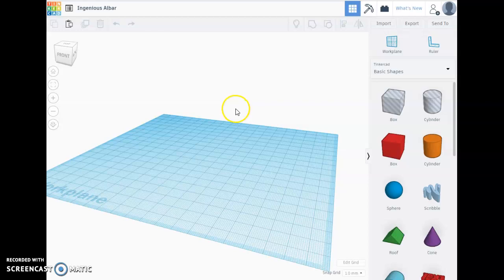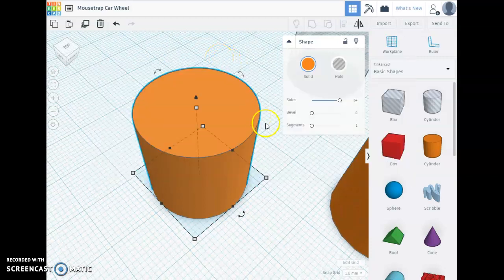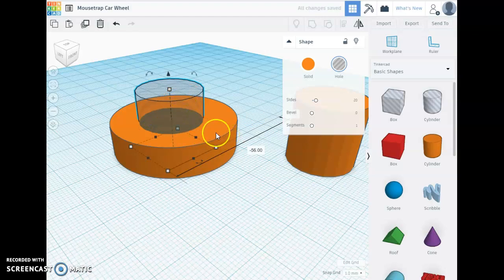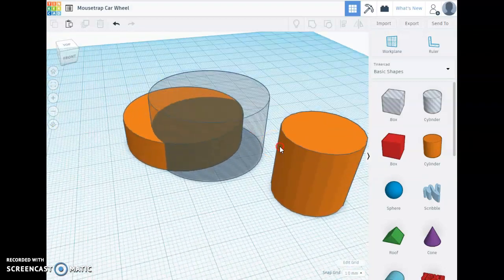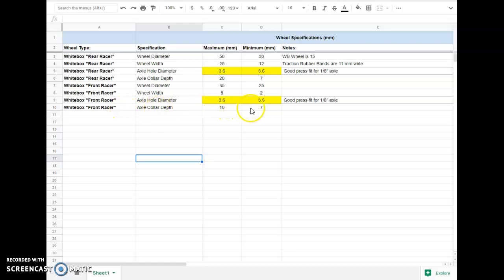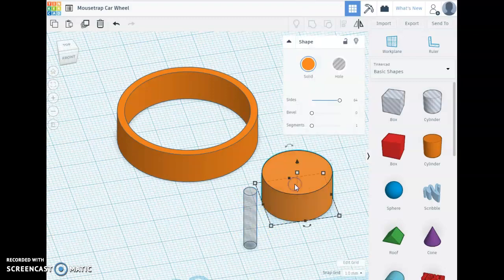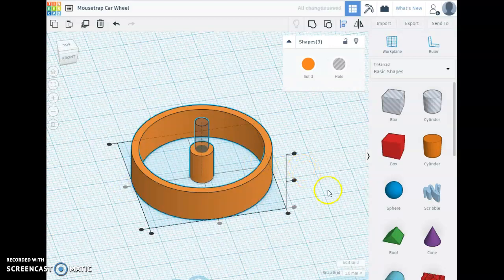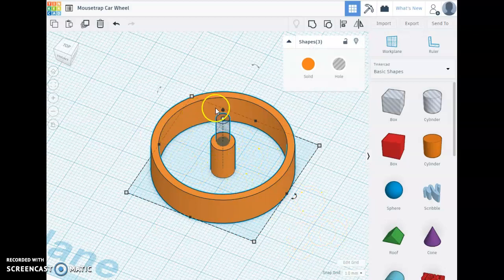Basic Mousetrap Car Wheel in TinkerCAD